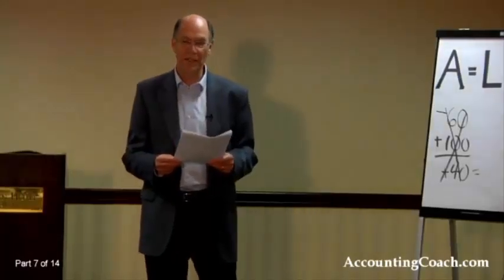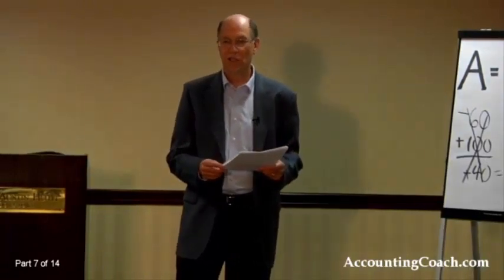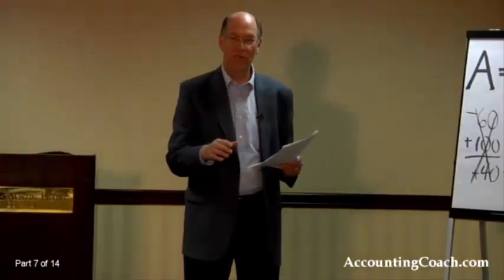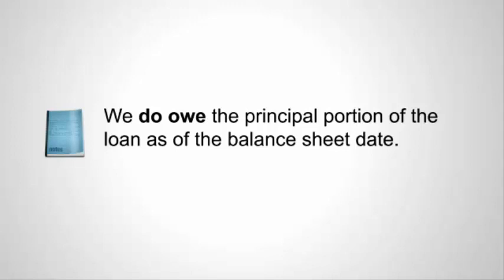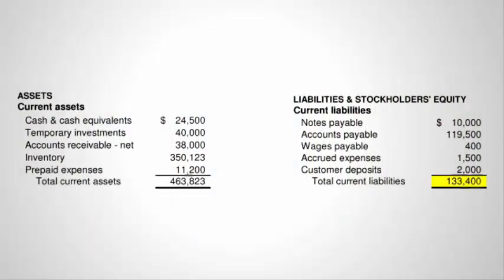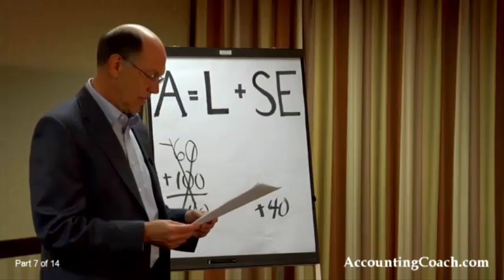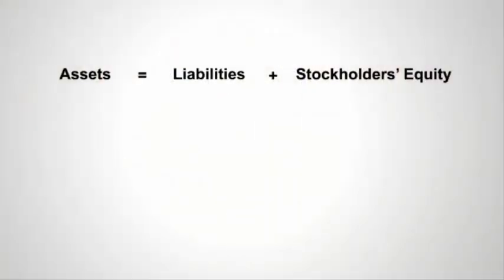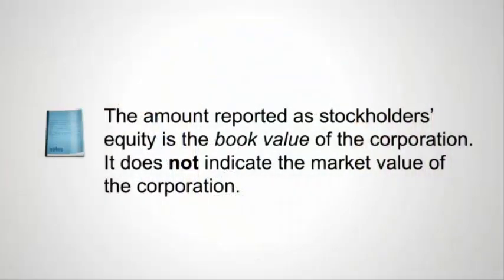الدرس السابع من اعداد القوائم الماليه عن الالتزامات طويله الاجل وحقوق المساهمين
stockholders equity

- شرح اعداد القوائم المالية باللغة الانجليزيه
هذا الفيديو خالص بموقع
 Harold Averkamp (CPA, MBA)المدرب
لمتابعه باقى الفيديوهات الرجاء الاشتراك فى القناه لتصلكم